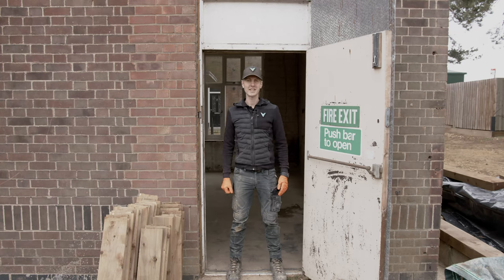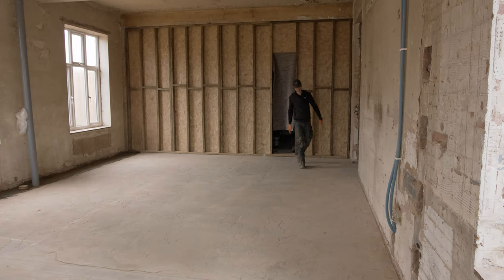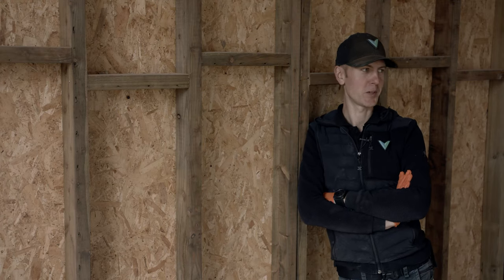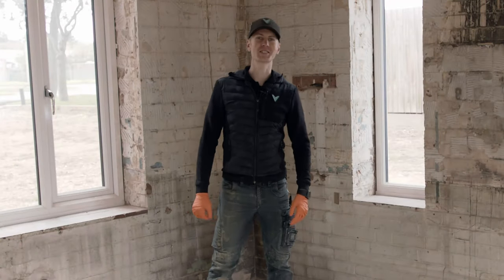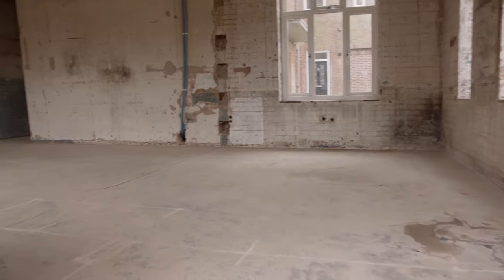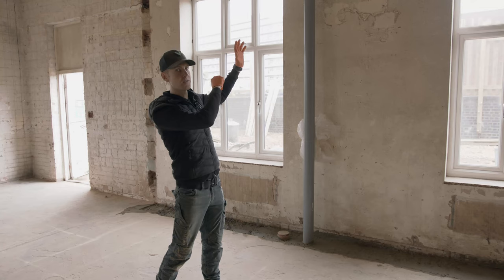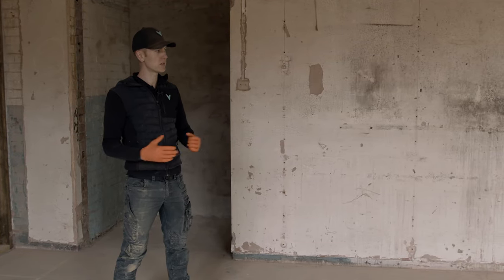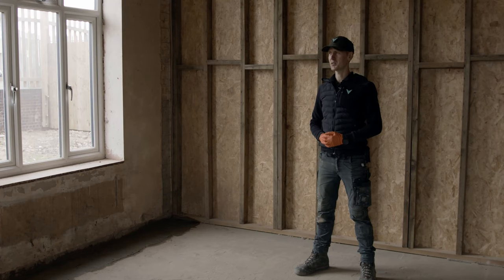How we design and build a flat-the layout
It is time to begin construction of flat 12. This is a pre conversion tour of the flat before we begin the renovation work. We will show you the layout of the floorplan and why we decided on this layout for this flat as well as our design decisions. We are also introducing you to our 3d architectural visualizations with a 3d tour of what this flat will look like after the conversion. We will be bringing you along with us on the build of the flat.